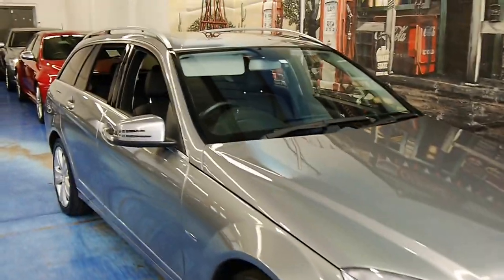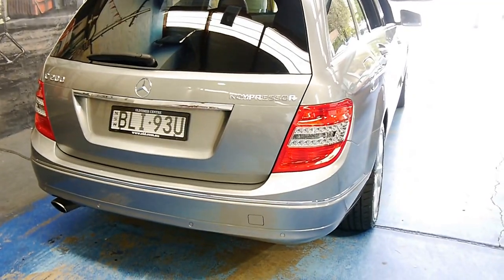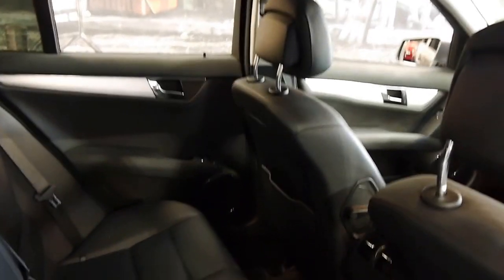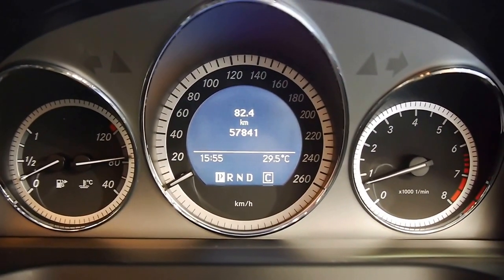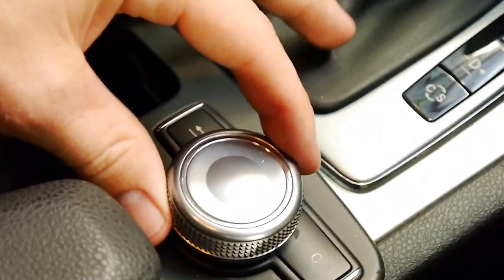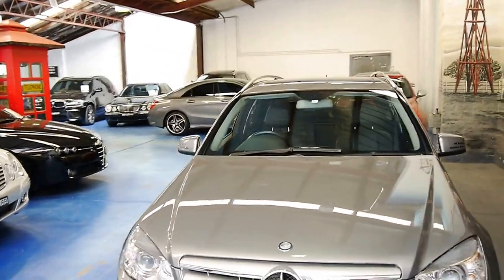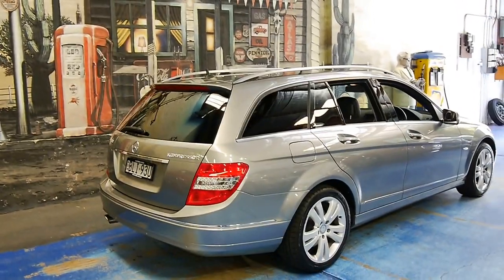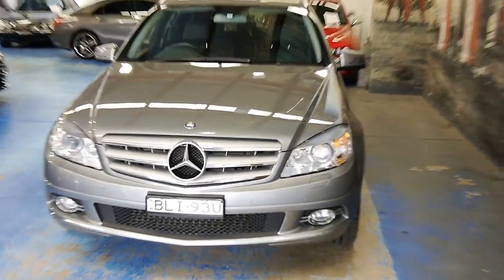2009 update Mercedes Benz C200 Kompressor wagon